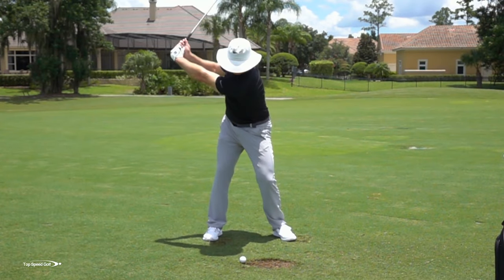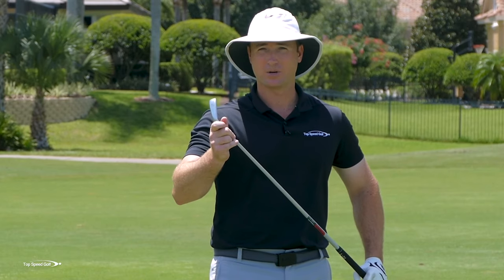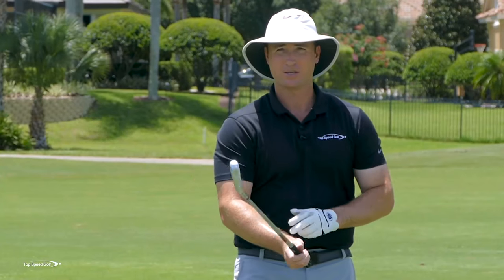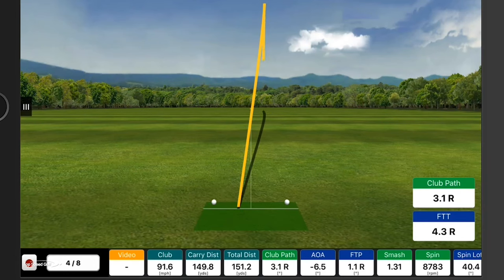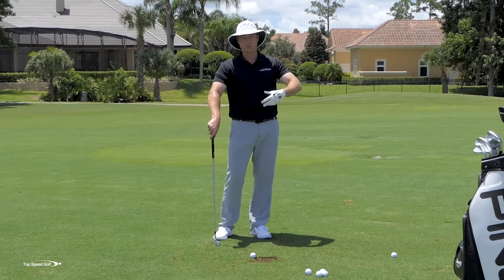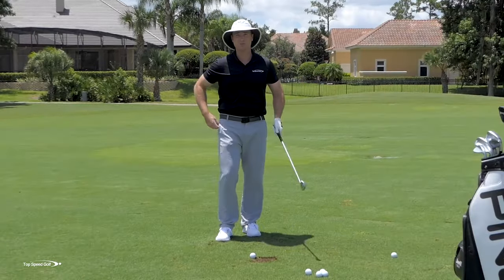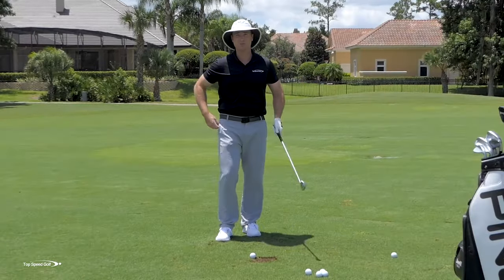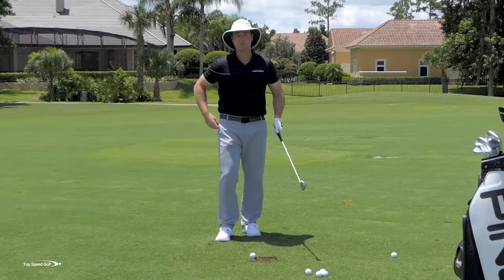3 simple steps to crisp, clean and confident iron play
Confident and consistent iron play can create lots of birdie opportunities and can get you out of trouble when you miss the fairway.

And having a good, consistent iron game is much easier with these 3 simple keys.

You'll discover the common problems that create inconsistent contact so you can avoid leaving the course frustrated.

Plus, learn how to generate extra swing speed without having to put any extra muscle into the shot.